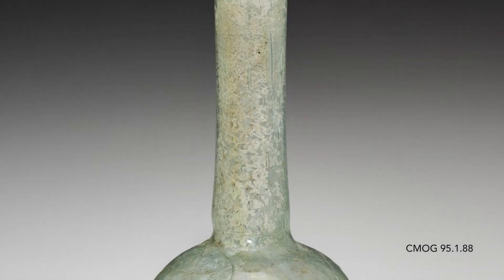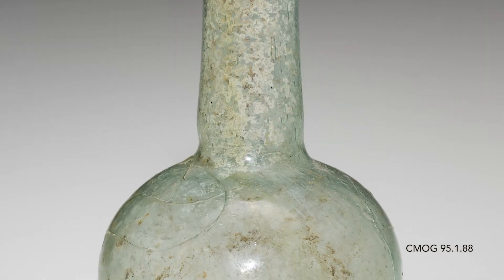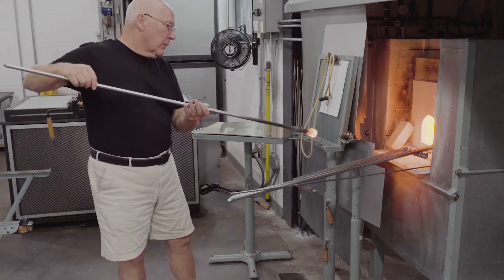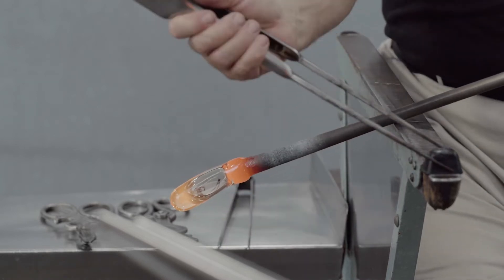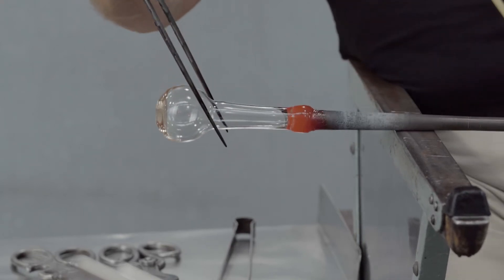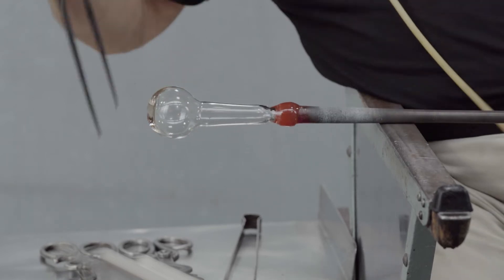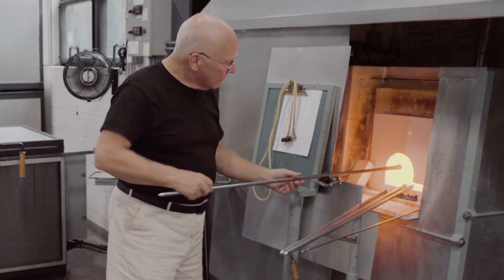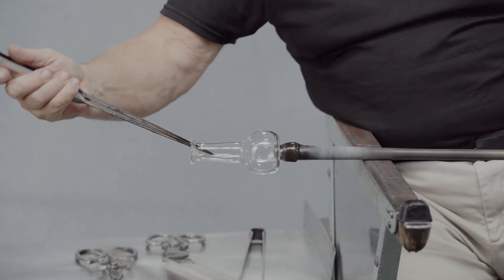Three Ways Bottle CMOG 95.1.88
This small bottle was made using a combination of gravity, centripetal force, and mechanical force to create the long neck above the bulbous vessel body. The video shows the use of a traditional punty to hold the object, thus allowing the shaping of the rim.